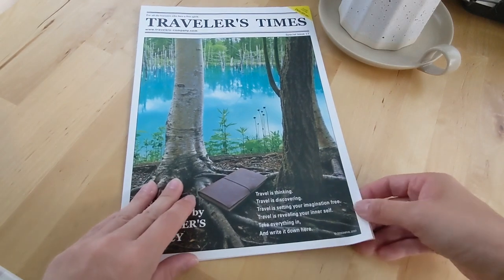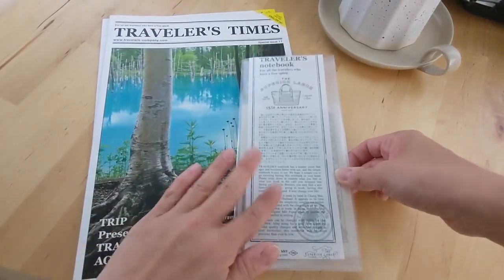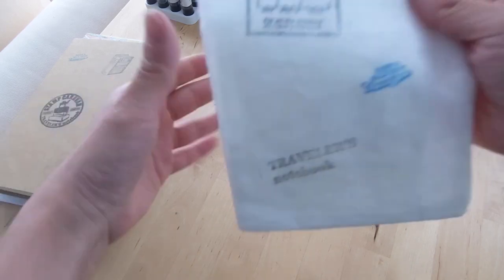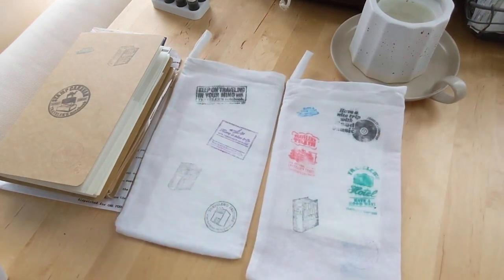Traveler's Notebook Stamp Caravan Event | Mini Haul & What I Stamped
Come with me to the Traveler's Stamp Caravan Event!
My friend, Sandy and I met up at Penny Post in Alexandria, VA to stamp our Traveler's Notebooks and catch-up. I was so glad I could attend as these stamp events are only offered at select Traveler's partner stores, or usually only in Japan.

0:00 Intro
0:38 Stamp Caravan Event at Penny Post
2:00 After the event
2:48 Quick haul
6:43 Items I stamped at the event
16:07  Outro

Moterm Kraft File Folder (I have both the Regular and Passport sizes)*:

Moterm Weekly Travelers' Notebook Set of 3*